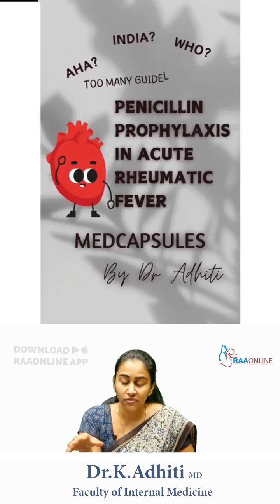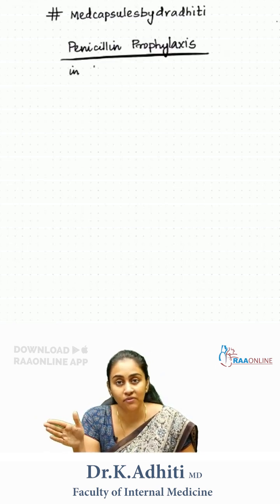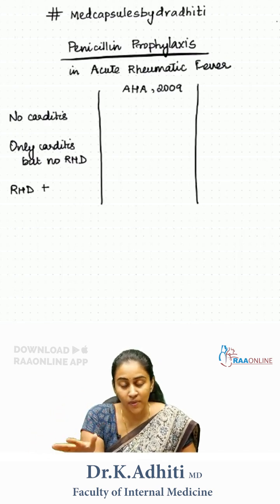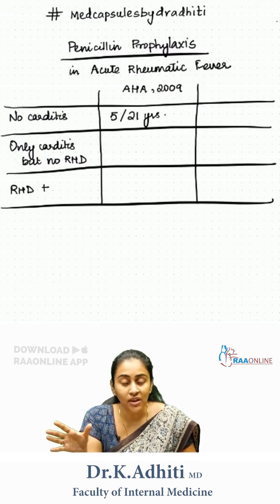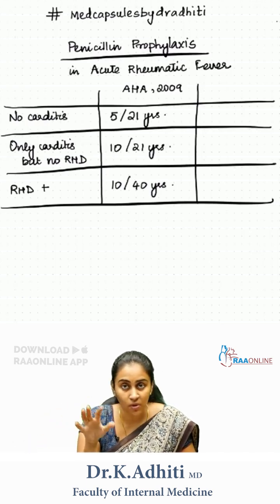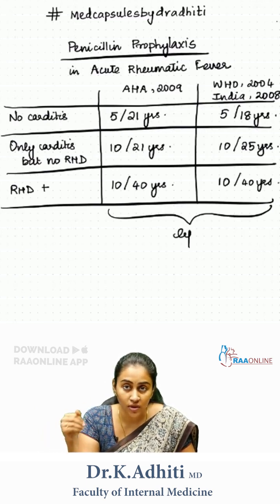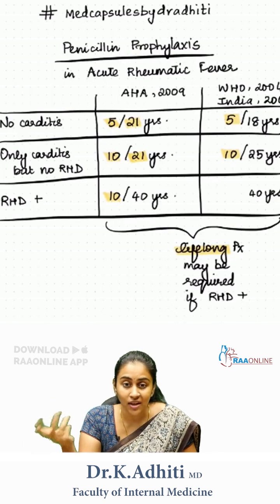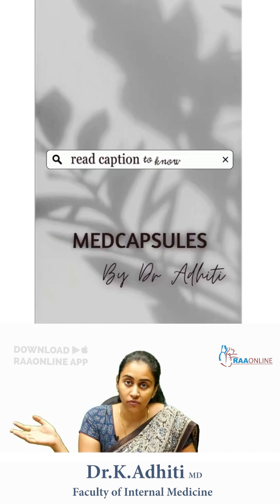Penicillin Prophylaxis in Acute Rheumatic fever | By Dr. Adhiti | Raaonline